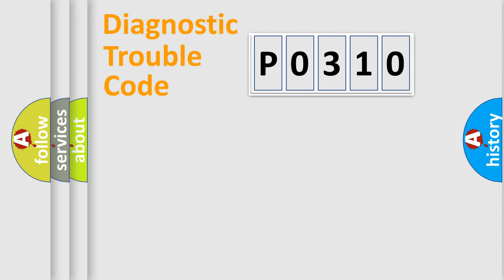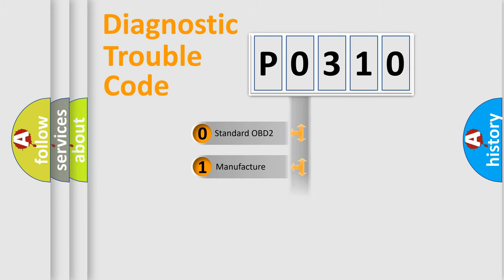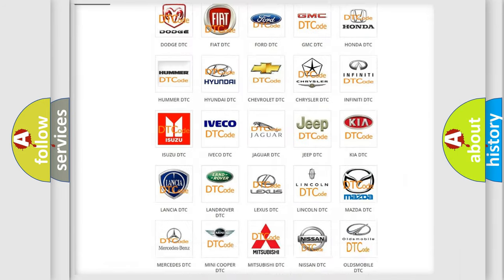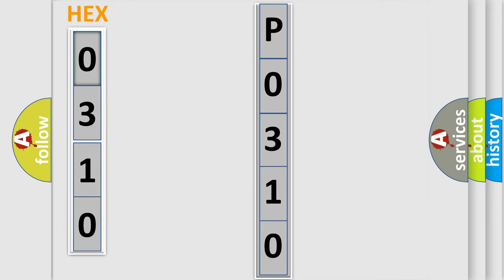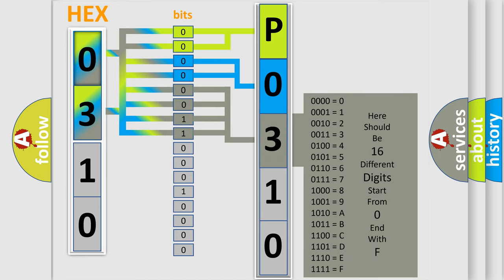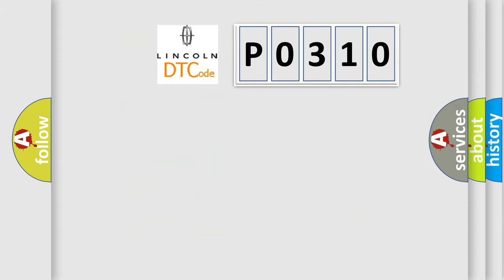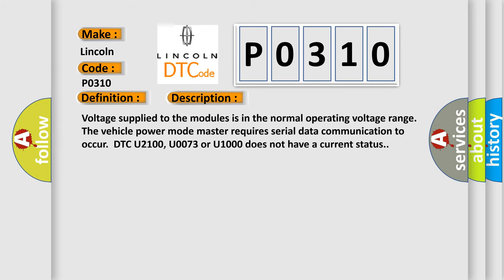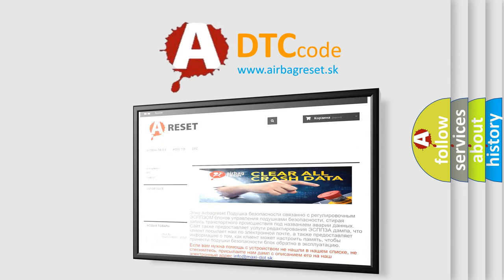DTC Lincoln P0310 Short Explanation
Contents:
0:21 Basic DTC analysis according to OBD2 protocol standard.
1:48 Insight into programming
2:58 A diagnostically understandable description of the Diagnostic Trouble Code
3:05 Basic error definition

Make
Lincoln
Code
P0310
Definition
Lost Communications With ABS or TCS Control System
Description